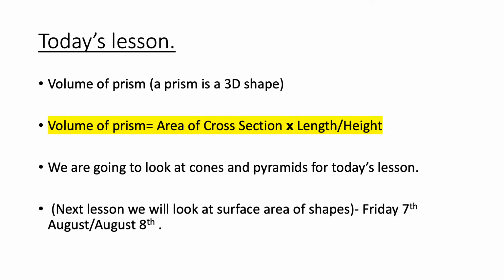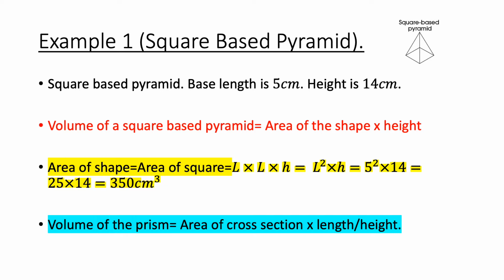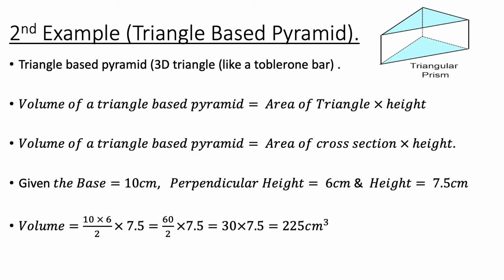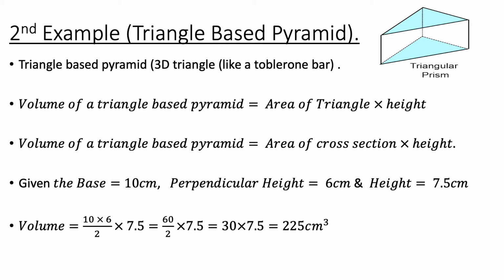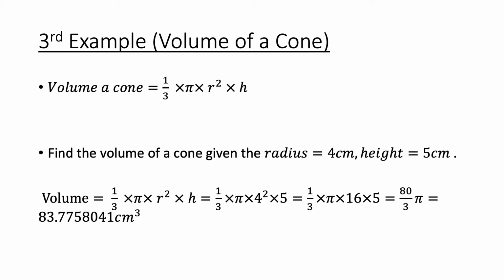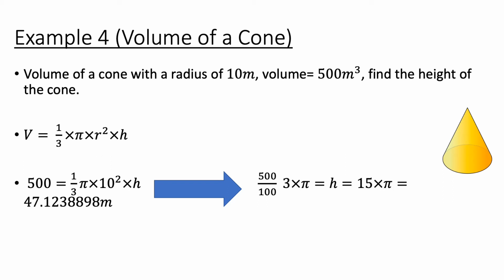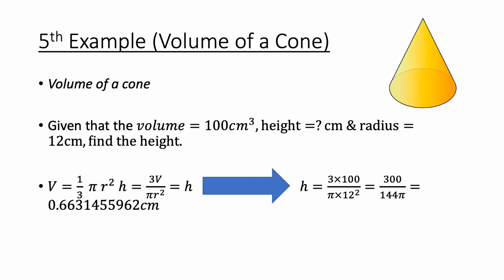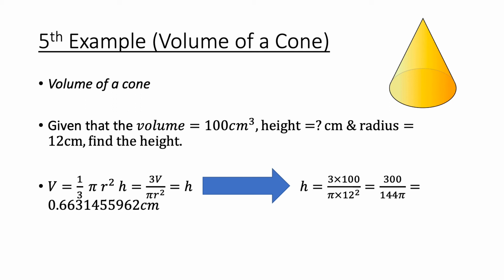Volume of 3D shapes (Cones and Pyramids)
Dear all

Happy Tuesday 4th August 2020. Hope you're all well and staying safe and keeping well this summer.

Today's lesson looks Volumes of Pyramids and Cones. The volume of a prism (any 3D shape is the area of the cross section i.e the area of the 2D shape multiplied by the length/height.

Please learn the formulas for the examinations for Higher Tier GCSE Maths.

Thank you for watching, please as ever drop the video a like, subscribe if you're new to my channel, enable  notifications by pressing the bell, share my videos and comment below any questions or queries you may have.

Please note (watch until the end as I mention something very important. Please watch the last slide.

Kind Regards

Abdallah W